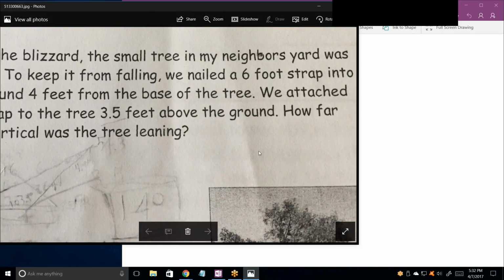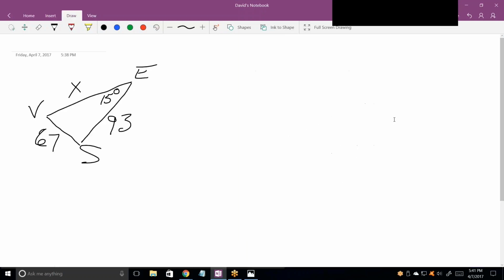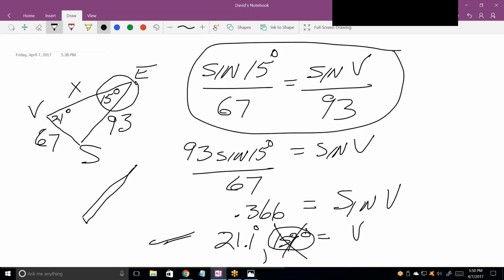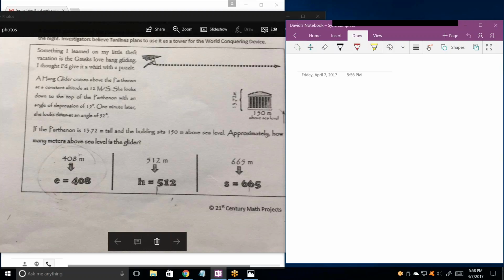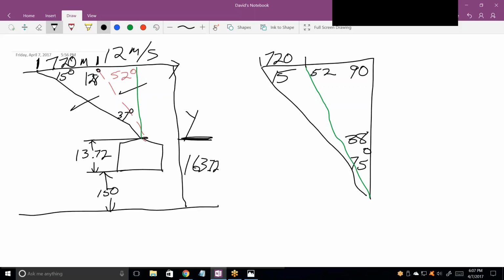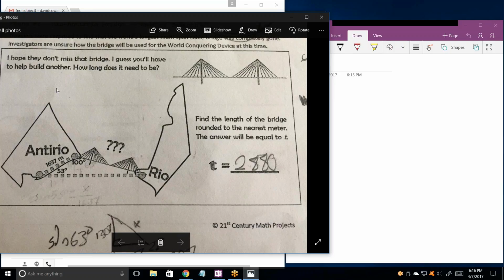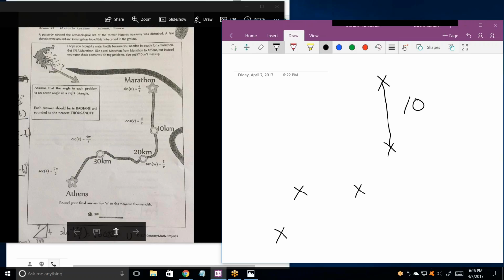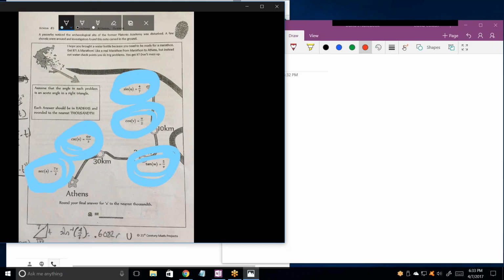Online Trig tutoring, WM040717